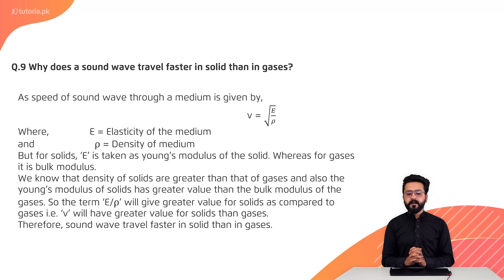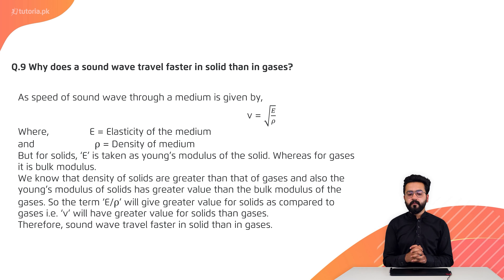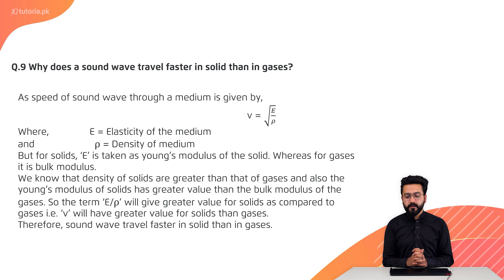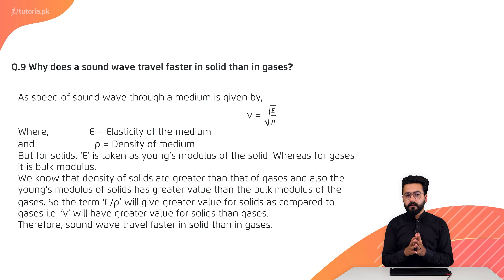Physics Class 11 | Chapter 8 | Book Exercise 8.3 | Short Question 9 | in urdu | tutoria.pk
Let’s take a look at the Chapter 8 of Physics of Grade 11 “Waves”.

This lecture deals with the concept of Waves and is designed to understand their various properties and features, including different types of waves.

In this video, you will study Physics Grade 11 Chapter 8 Topic 33 "Book Exercise 8.3 | Short Question 9" by instructor Usama Bin Qamar.